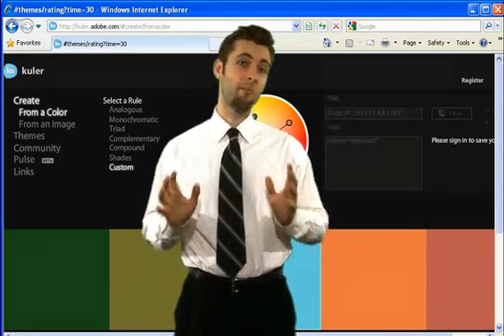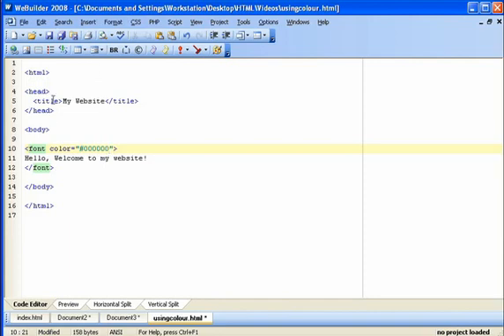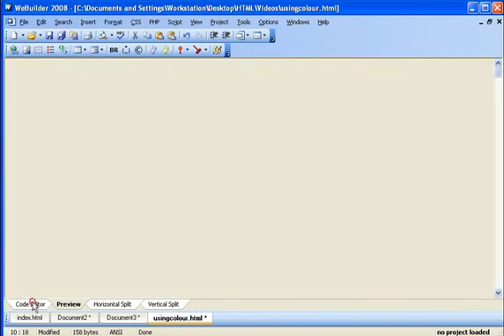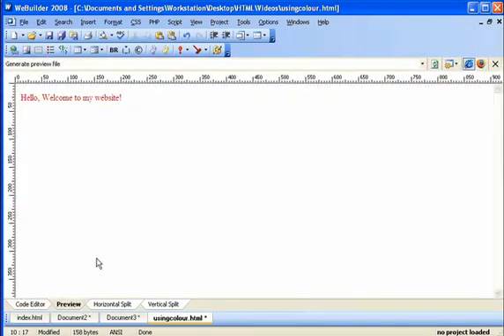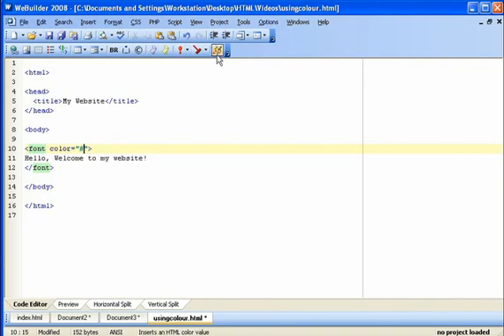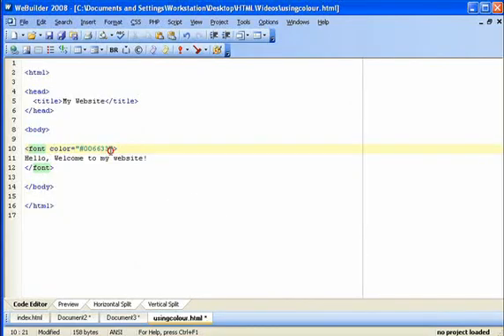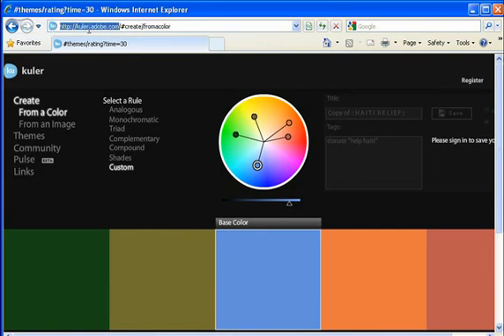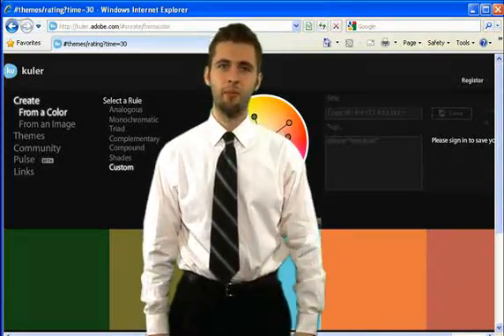How to Use Color Codes in HTML (Online Tutorials)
learn the concepts behind using color codes in your HTML.